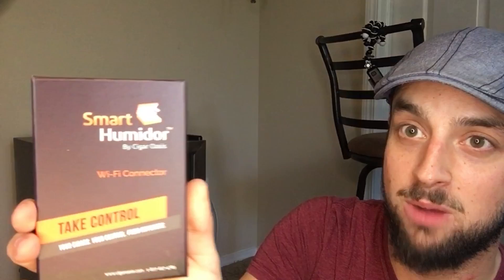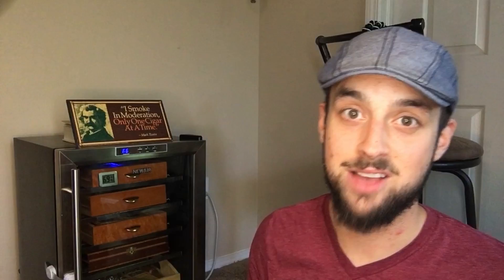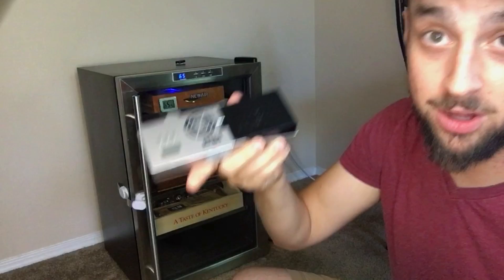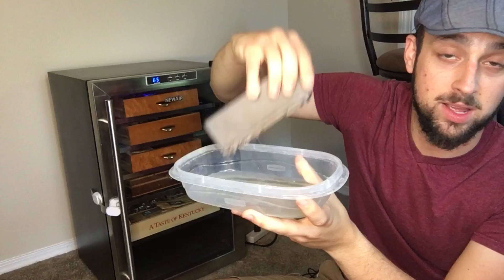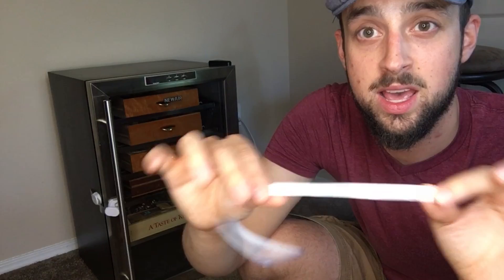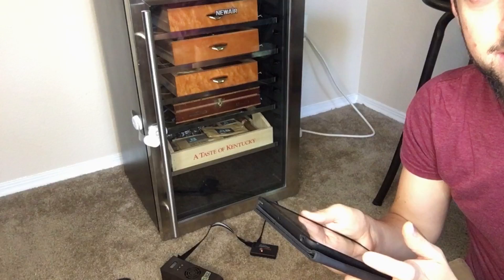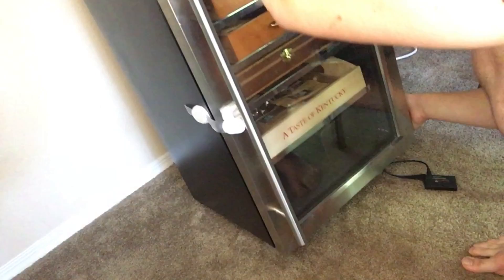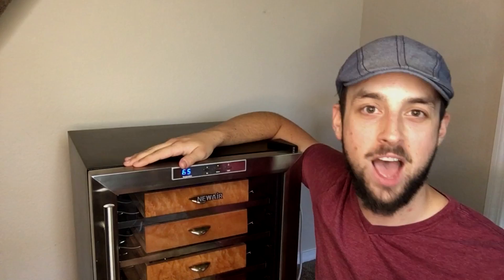SMARTEST HUMIDOR IN THE WORLD - Part 2